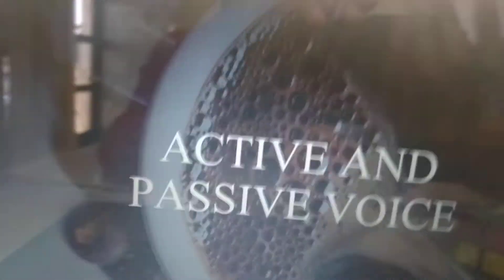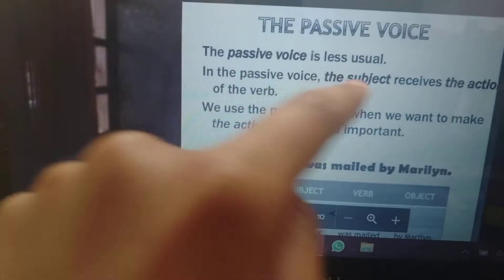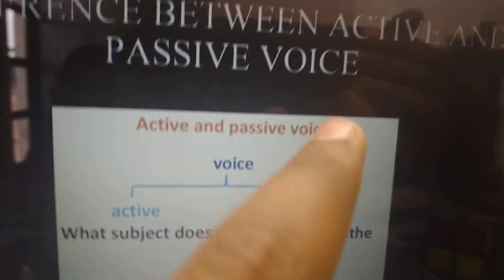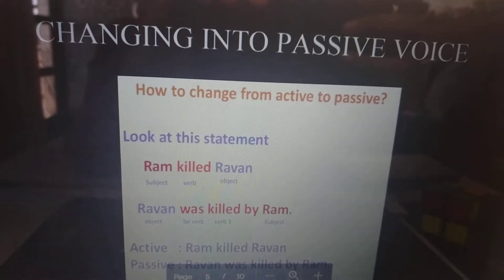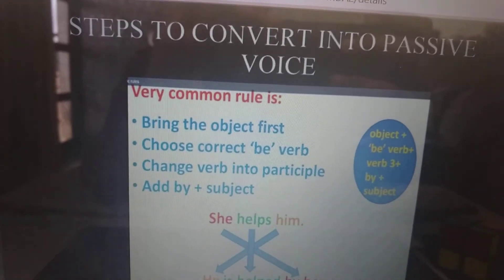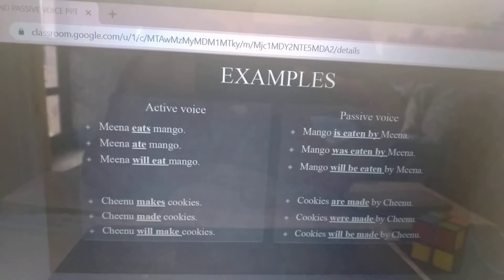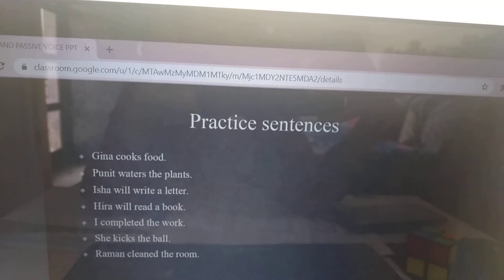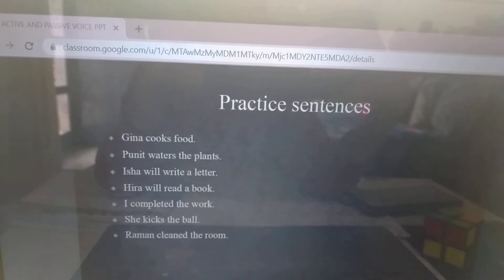Active and Passive voice class 5 english